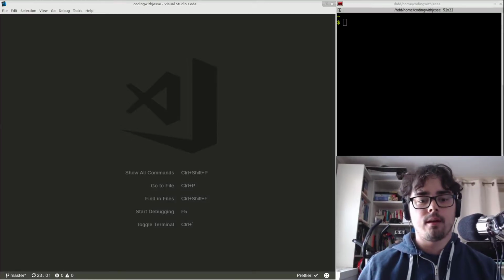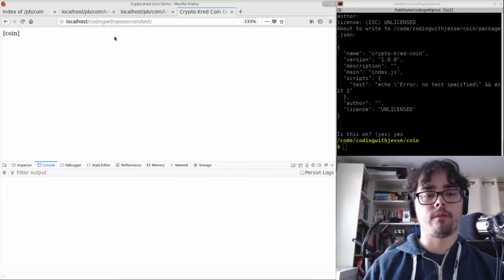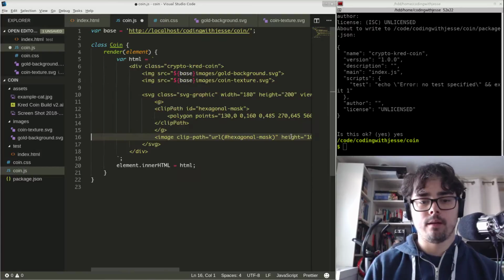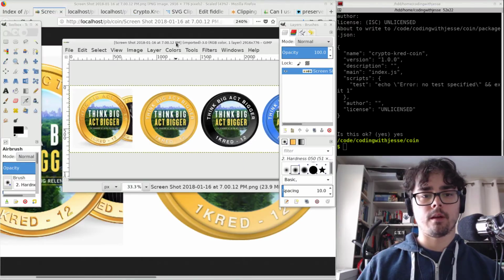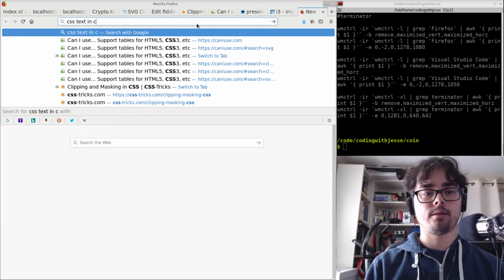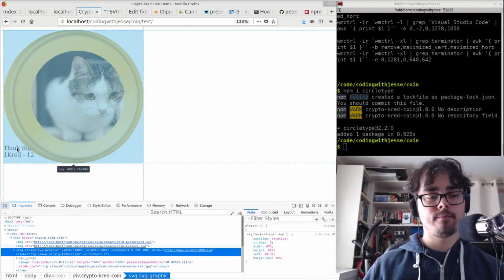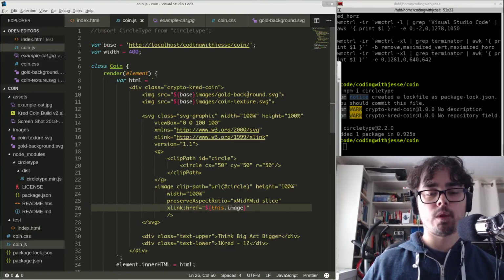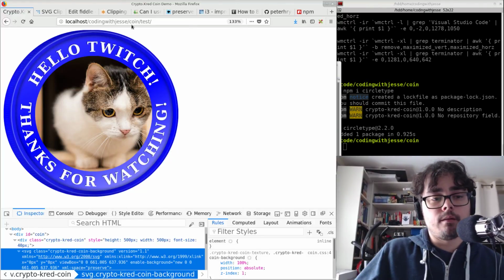Jan 17, 2018 - Coding with Jesse - LIVE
My first live coding session! I do some freelance work, taking a digital coin mockup and creating the JavaScript, CSS, HTML and SVG needed to render it.